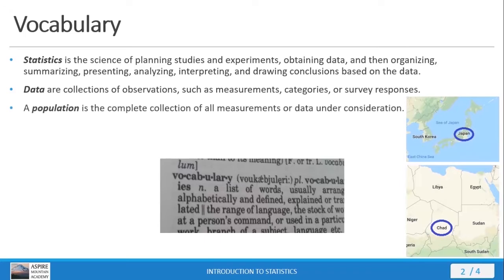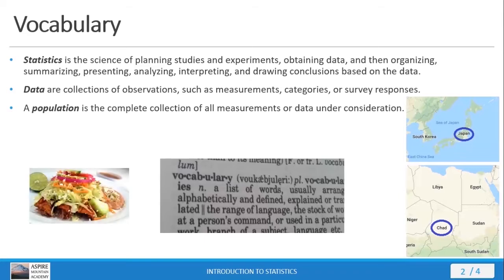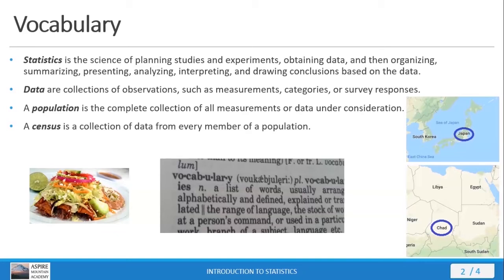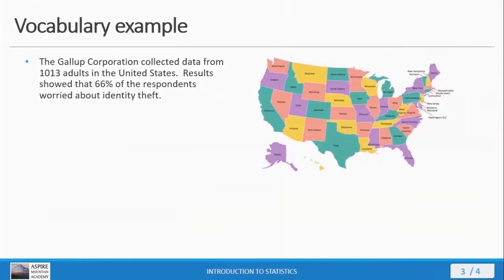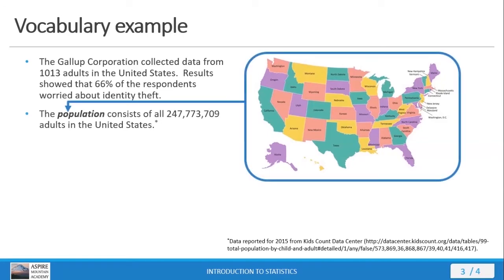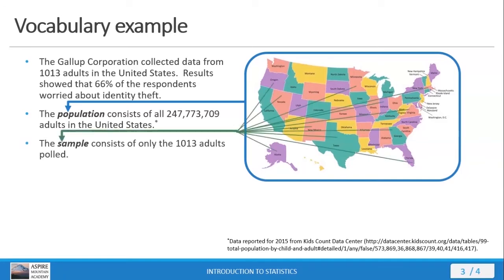Stat 101 Lecture 1.1.1 - Introductory Vocabulary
In this video, Professor Curtis explains the meaning of some basic vocabulary in statistics.

Also be sure to like our Facebook to stay abreast of the latest developments within the Aspire Mountain Academy community.

In addition to the videos here on YouTube, Professor Curtis provides mini-lecture videos (max length = 10 min) on a wide range of statistics topics.  You can learn more about accessing these videos by going